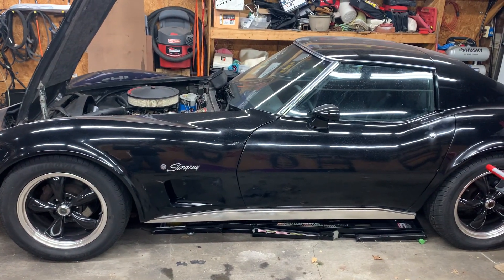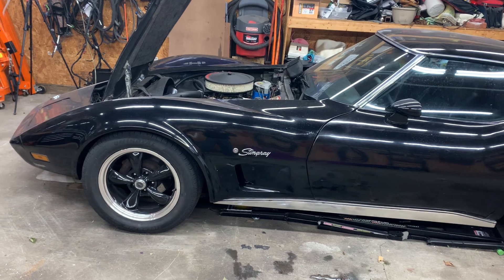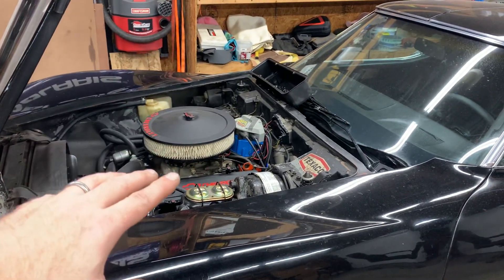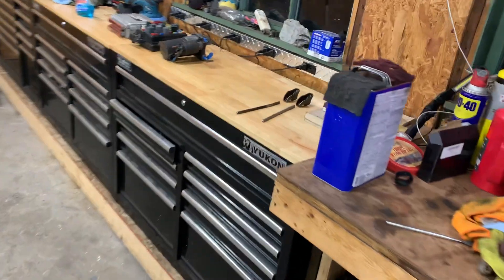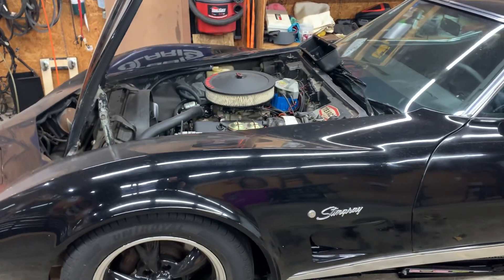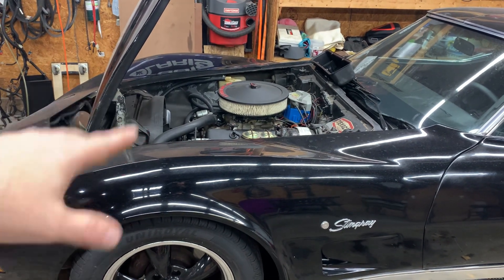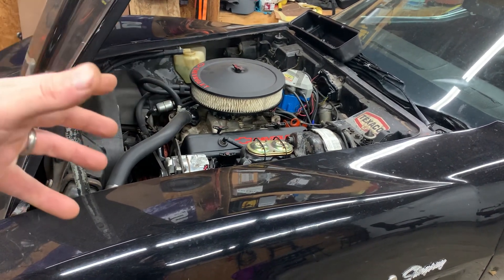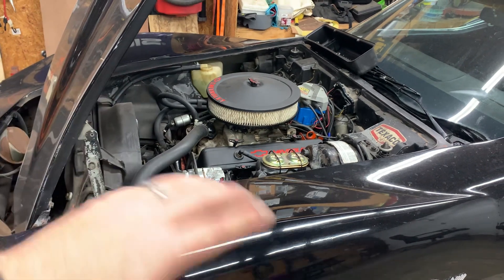1976 Chevrolet C3 Corvette LS Swap - Part 1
The 350 small block Chevy is no longer doing small block things.

So I’m doing the most logical and unique thing ever imagined of course. We’re going to LS swap the C3 Corvette and drag it into the modern age.

LS6 Intake
ICT Heavy Duty Engine Swap Plate 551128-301
ICT Trans Dip Stick Mount 551323
ICT Crankshaft Adapter / Spacer 551165
ICT Bell Housing Mounting Bolts 551652
Zips Covette Engine Mounts M-4179
BP Automotive Engine Harness SKU: H300
Holley Intank Fuel Pump 312-12
GM LS3 Water Pump 251734
LSS Simple Front Drive Accessory Drive Truck Spacing Kit
Amazon / Speedway Flexplate SFI29.1
Amazon Cable Bracket 12552278
ICT Billet Oil Sensor Adapter 551172
ICT Billet Coolant Sensor Adapter 551149
KRD Performance Oil Pressure Adapter KP45-38_BK
Amazon Labworks LS Swap Oil Pan 302-2
Motion Raceworks Throttle Cable 18-141